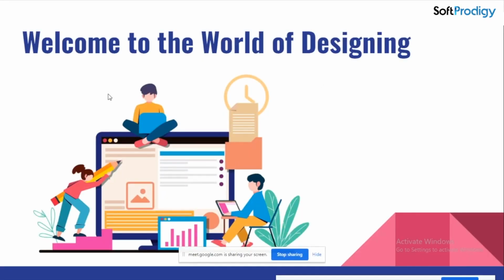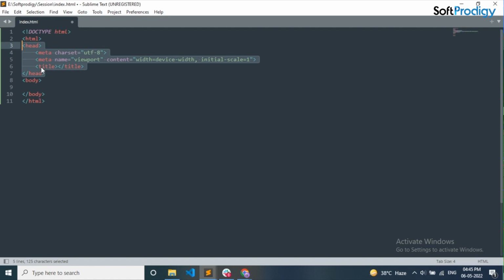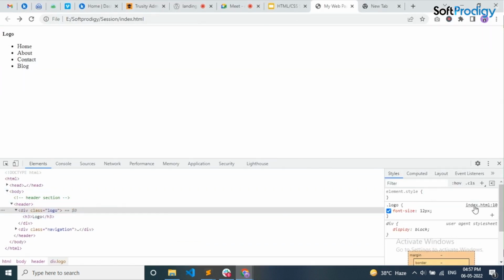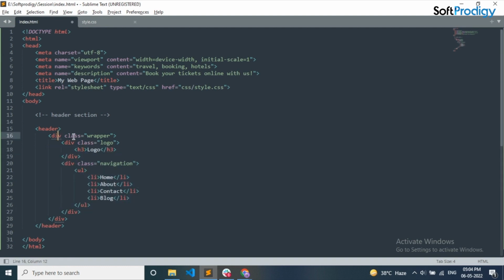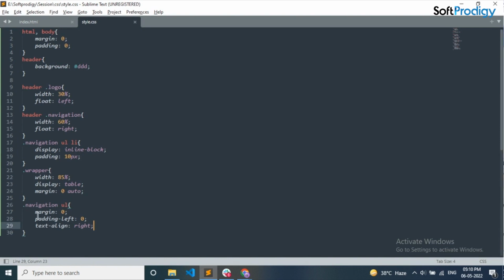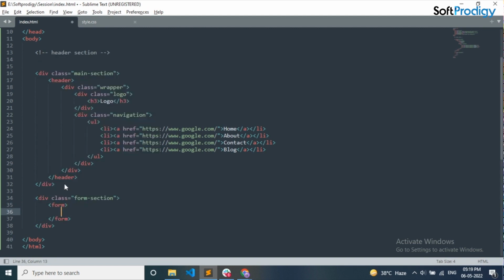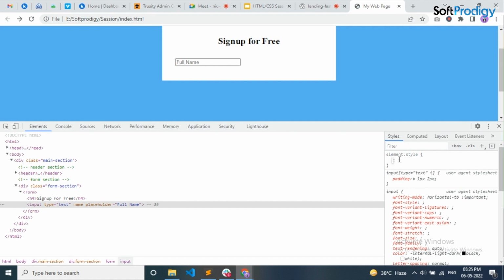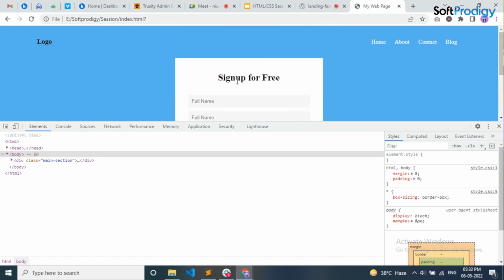Learn HTML & CSS in 2022 for Beginners | SoftProdigy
HTML is the language behind every website on the Internet! It's a markup language for defining web page structure and content. If you want to work as a web developer, you must first master this language. You'll learn the fundamentals of HTML and CSS design today.

Have a question about the subject? Please post it in the comments box below, and one of our experts will respond.